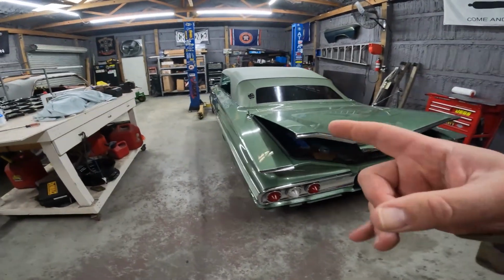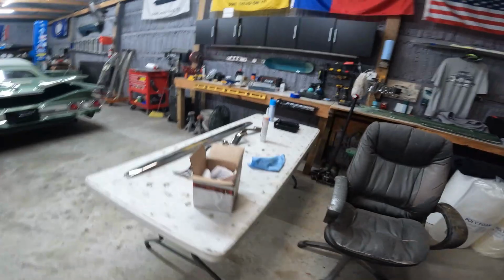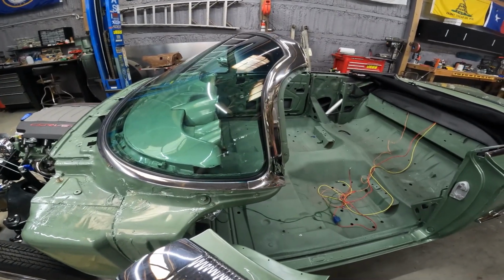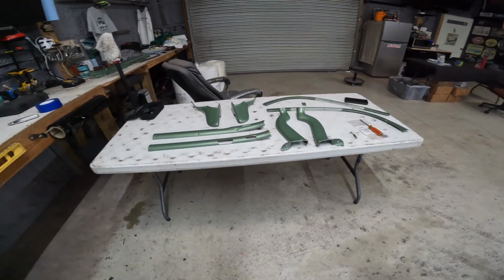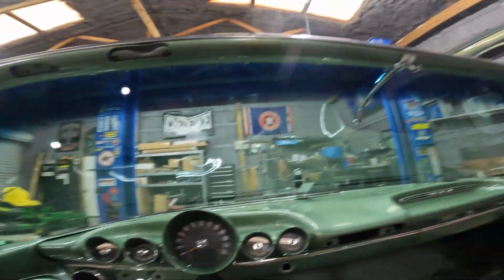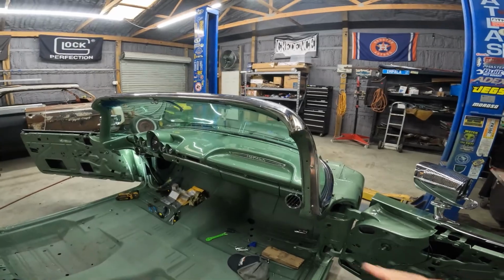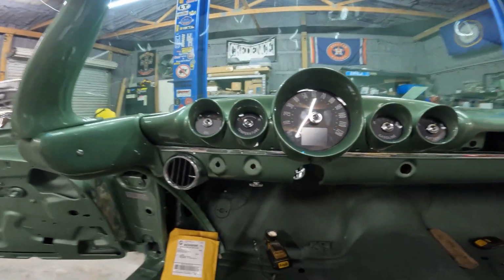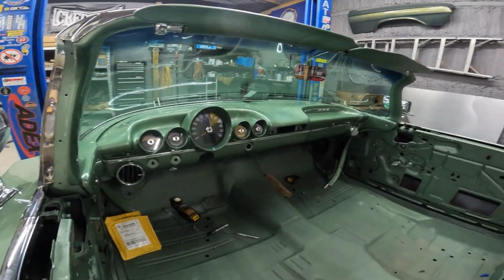1960 IMPALA CONVERTIBLE WINDSHIELD MOLDING ASSEMBLY / DIY / STAINLESS MOLDING / INTERIOR / LOWRIDER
Welcome back! in this video I assembled the outside windshield frame stainless, and the interior frame moldings.  The outers I polished myself, and the inners were also painted by me.